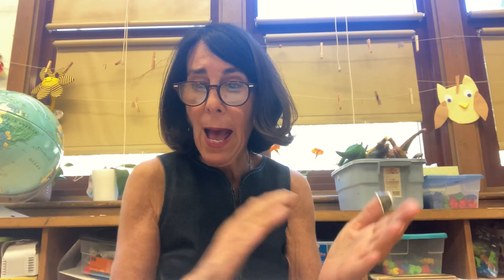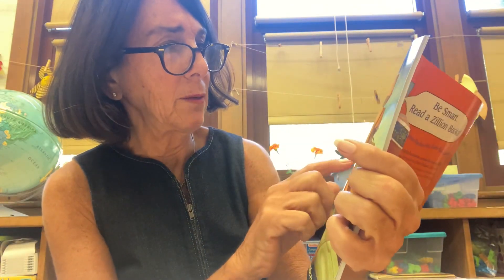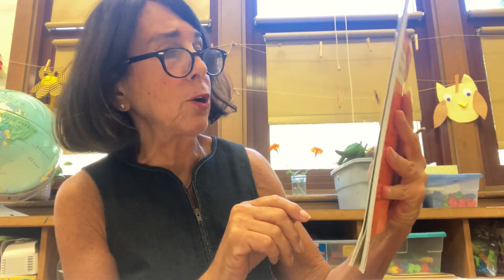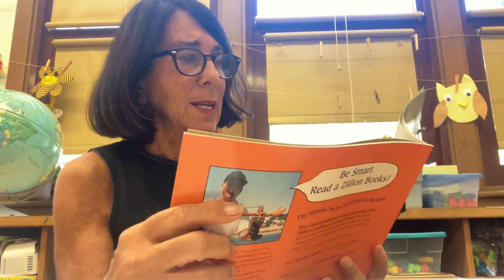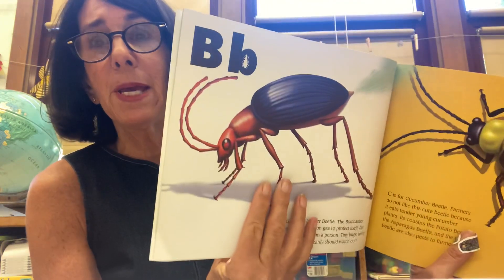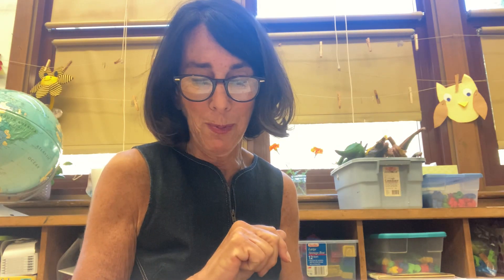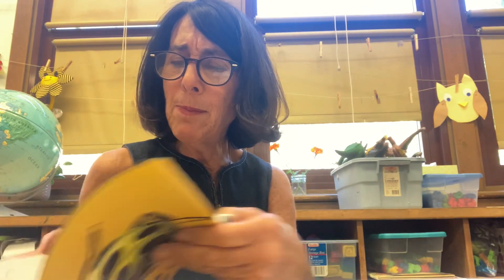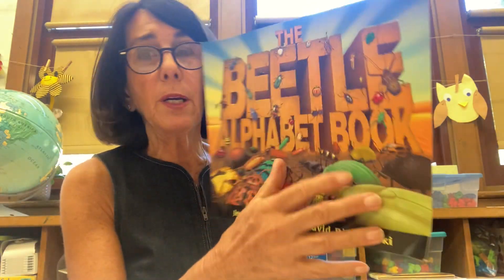Readers workshop wk 11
Readers read a book from cover to cover